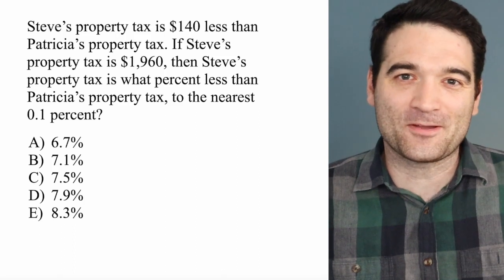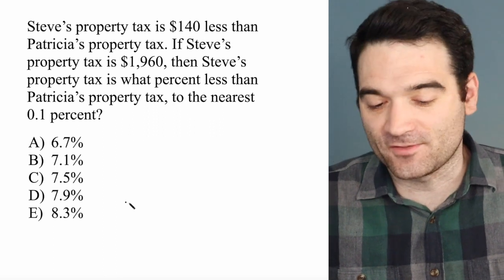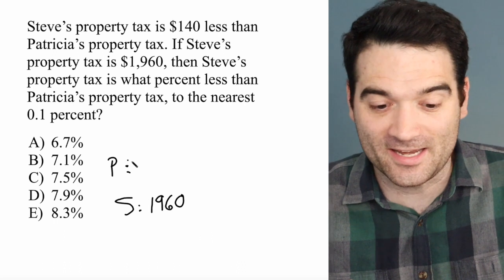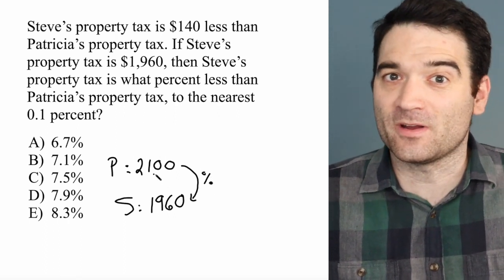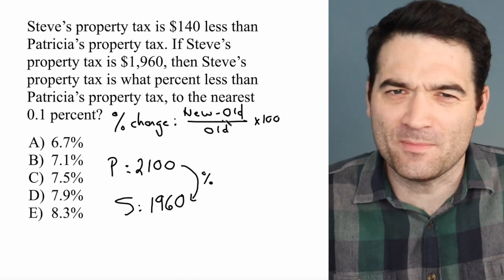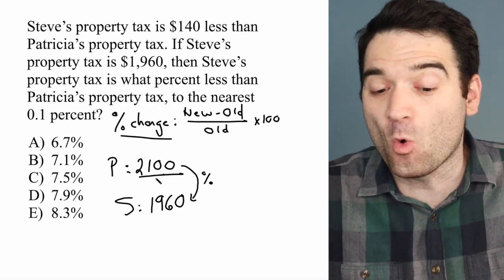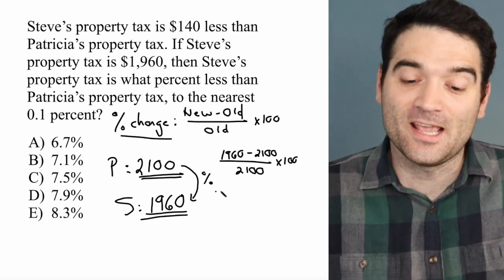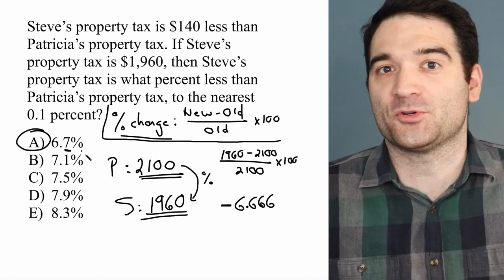PowerPrep 2 Math Section 2 (Intermediate) #10